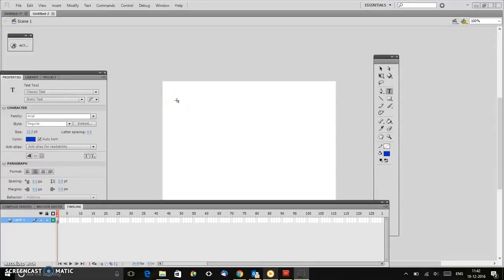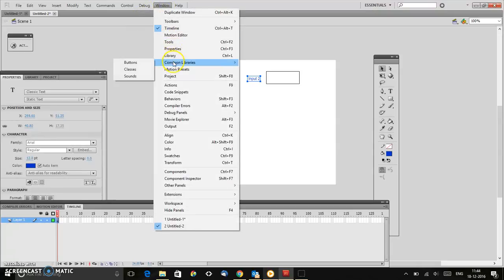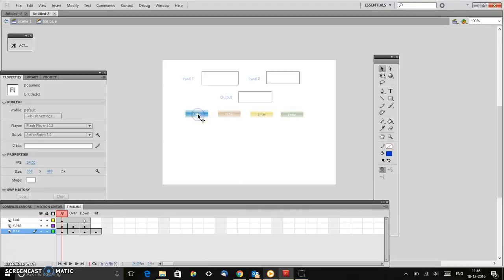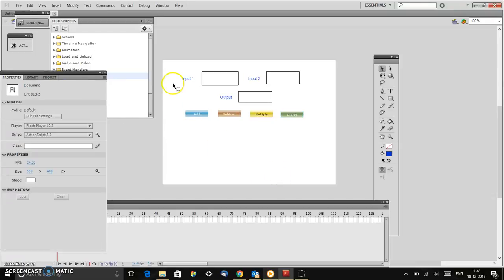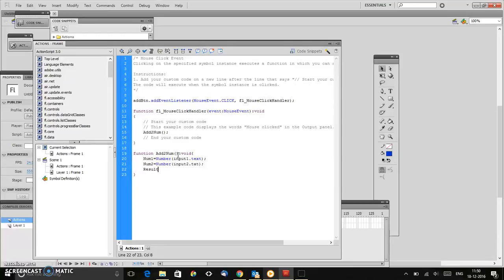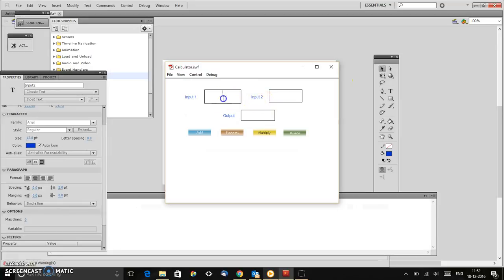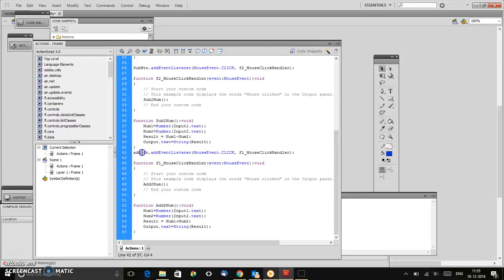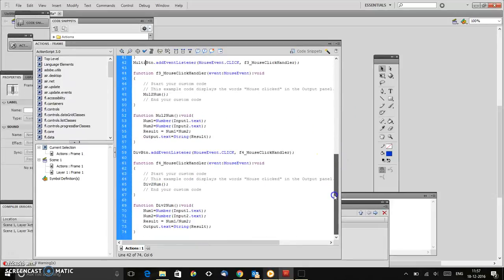Simple Calculator in Adobe Flash using Actionscript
Adobe Flash How to create a simple calculator